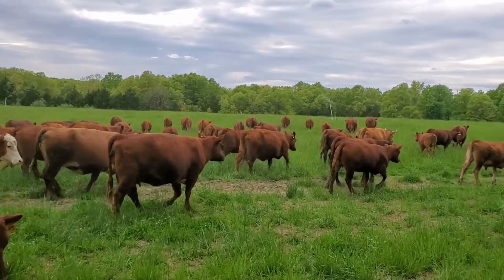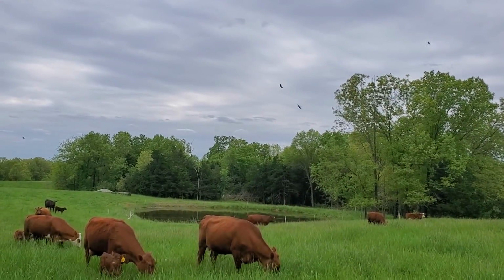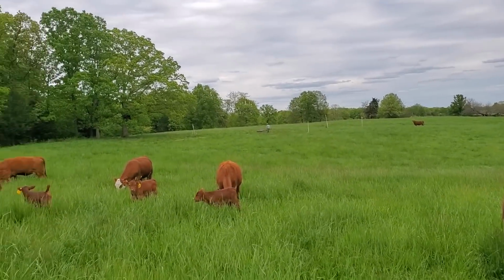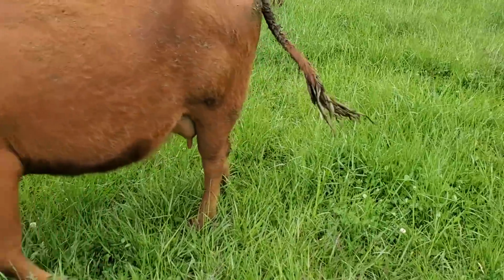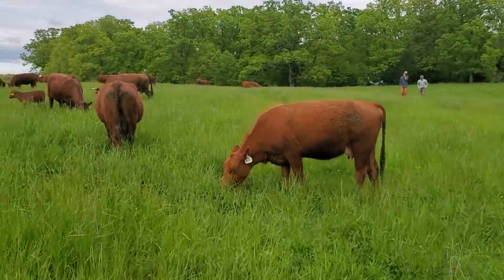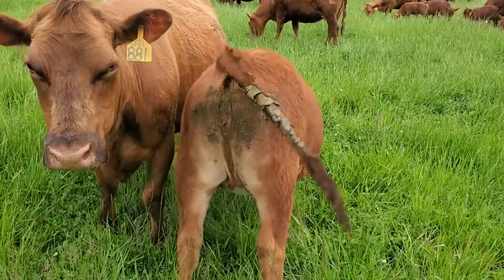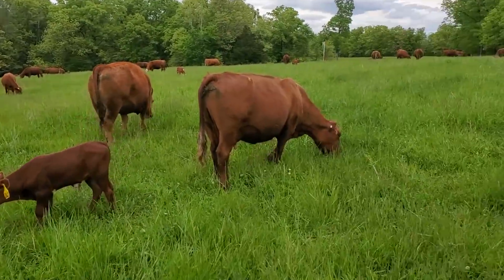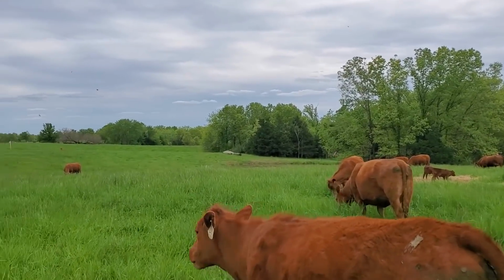Greg is fired up to be in the energy conversion business with ruminants!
Greg is fired up to be in the energy conversion business with ruminants! You will learn everything it takes to set up your own profitable grazing operation from scratch.